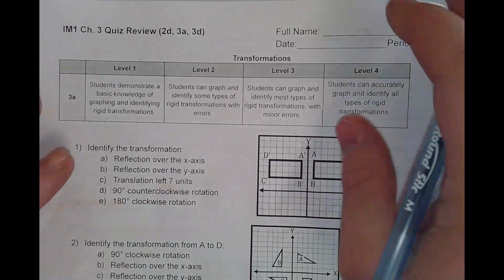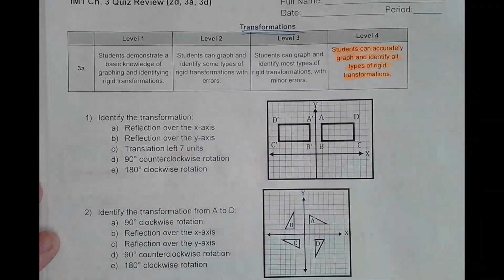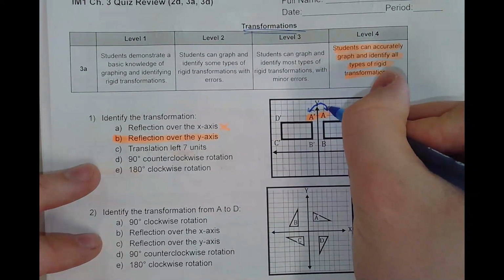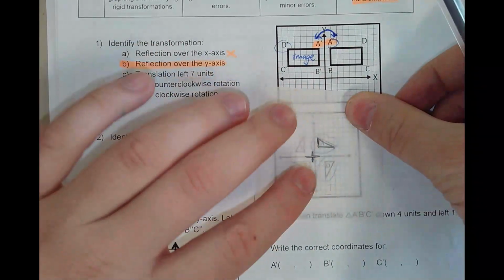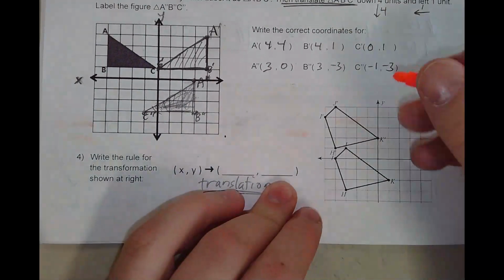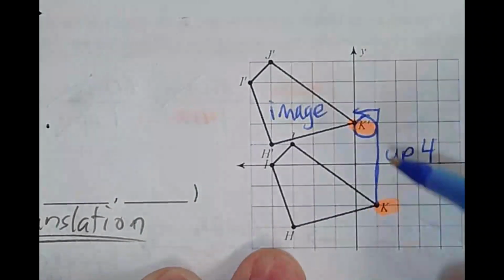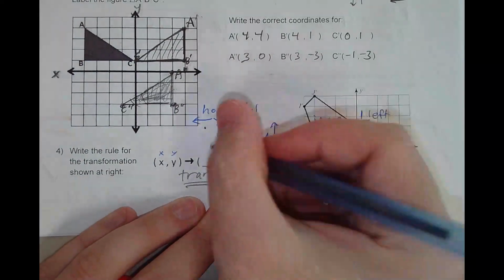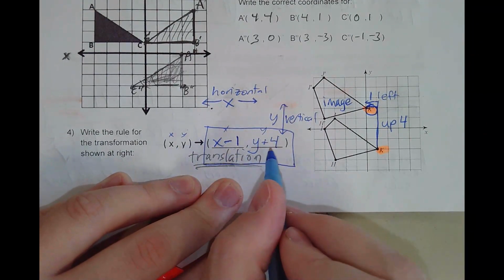IM1 Ch. 3 Review Standard 3a: Transformations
CPM Integrated 1 math based chapter 3 lessons on transformations: reflection, rotation, and translation.
We also go over rules for translations in this video!